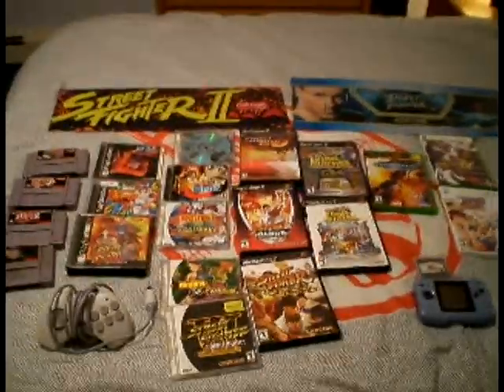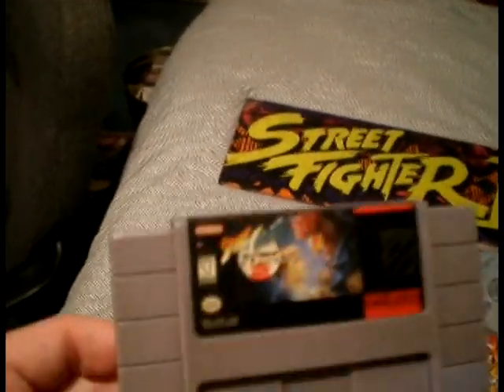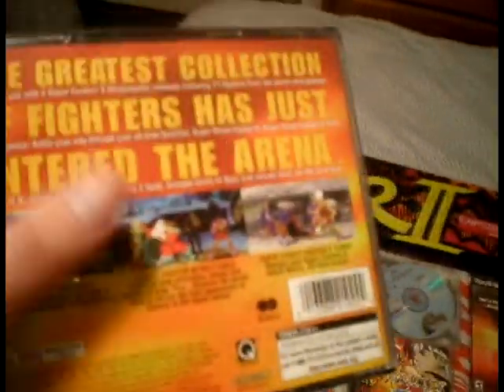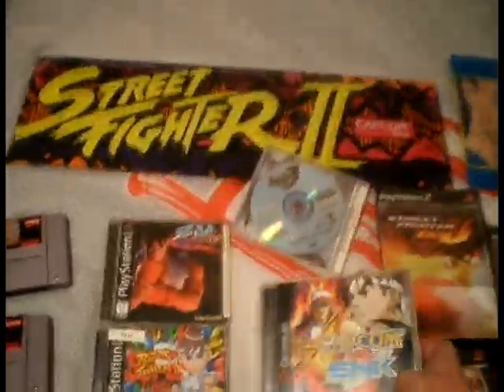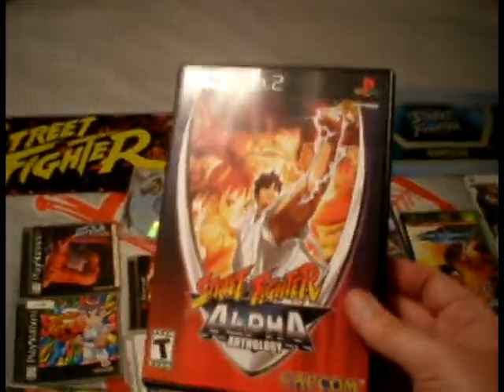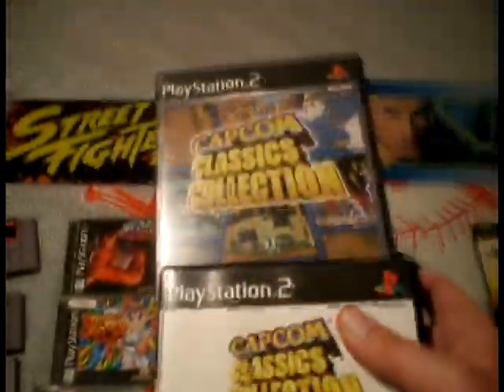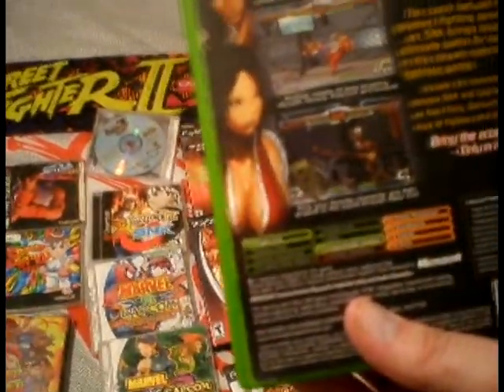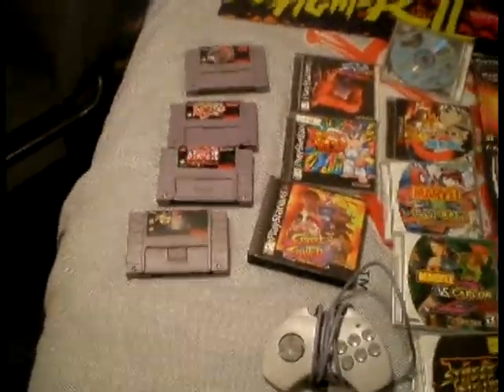Street Fighter Month Into and my SF Collection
In preparation for Super Street Fighter IV, I'm declaring April Street Fighter Month! I've been a fan of Street Fighter since the first game. Yes, way back when I play it in Disney World with the punch pads. Good luck finding one of those that still works. So for today I wanted to show off my collection of games in the Street Fighter universe as well as some of the Vs. games.